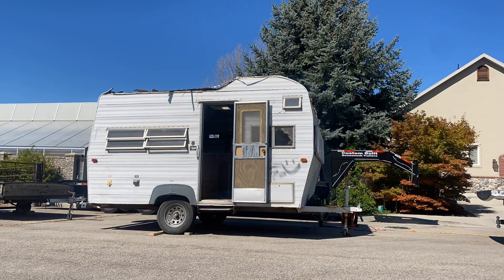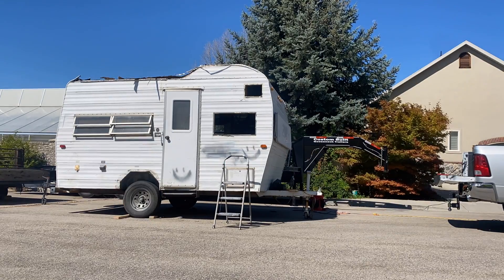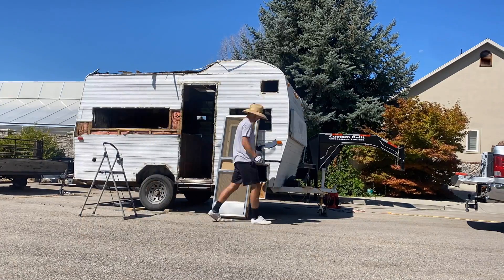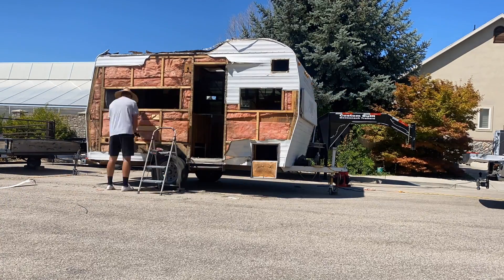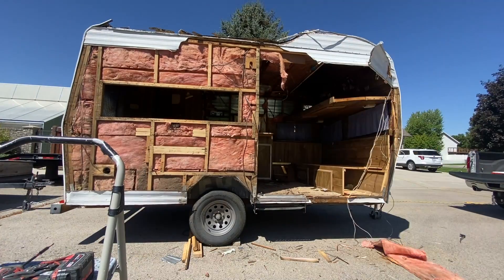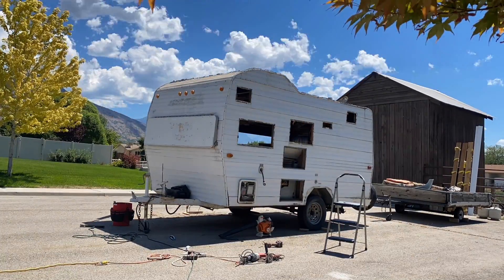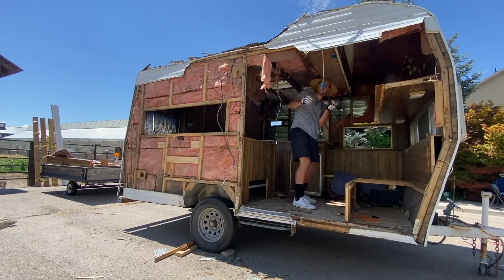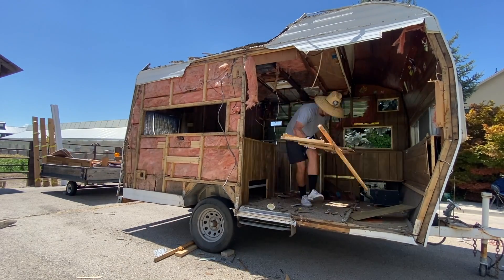I bought this trailer for $200 and am converting it into a....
Follow along as I convert this trailer into either a Utility Trailer or a Camper Trailer.